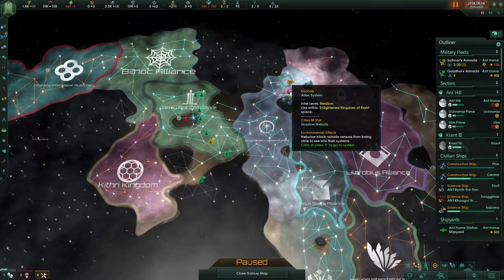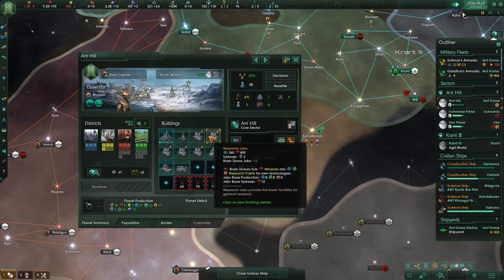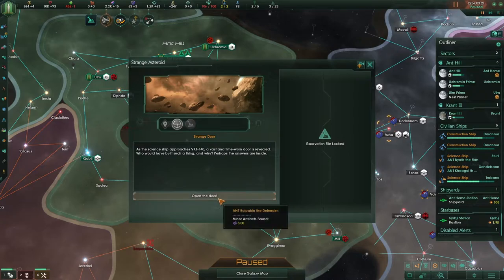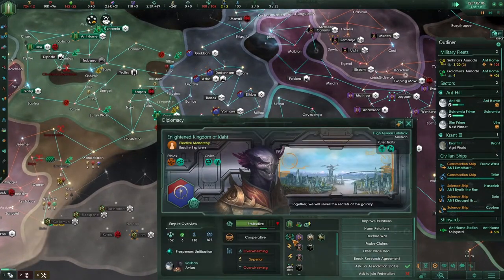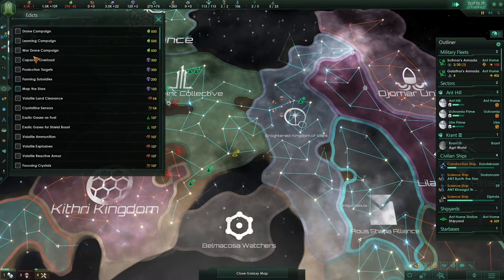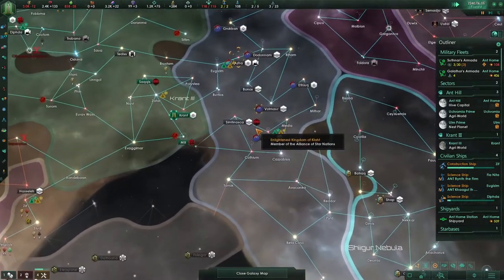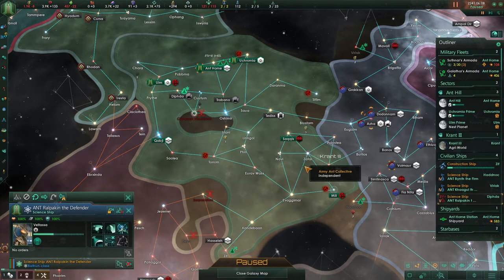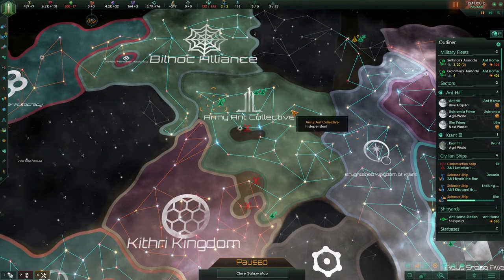[5 Planetary prospecting - Stellaris Federations - Tree of Life Origin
Welcome to the army ant series where we are playing a gestalt consciousness with the Tree of life origin. I’m playing on grand admiral with no scaling and on iron man so no cheating for me.

The supreme art of war is to subdue the enemy without fighting. With the Stellaris: Federations expansion, players can extend their diplomatic dominion over the galaxy like never before. Use every trick in the book to gain an edge on friend and foe alike, with a host of new options to influence, manipulate, and dominate without firing a shot.

Features include:

• Expanded Federations: With expanded diplomacy capabilities, players can build up the internal cohesion of their Federations and unlock powerful rewards for all members. Whether you join a Trade League, Martial Alliance, or Hegemony, membership can be extremely advantageous.
• Galactic Community: Unite the space empires with a galactic senate that can vote on a wide range of resolutions to drive legislative agendas. For example, players can pass a resolution to increase commitments to collective defense or funnel profit towards wealthy elites. Members can also sanction those who defy the community, and enact a single galactic focus. Sway the senate to position yourself as a leader, trading favors and maneuvering, doing whatever it takes to gain influence among schemers.
• Origins: Each empire has a story that shapes its path. Give your civilization deeper roots with the new system of Origins. By choosing an Origin, players can flesh out their empire’s background and alter its starting conditions. Whether it’s Void Dwellers who have abandoned their homeworld to live in perpetual orbit, or a society that worships and protects a powerful Tree of Life, you can lay the groundwork wisely for the seeds of your empire.
• New constructions: Construct glorious new projects for your empire like the Juggernaut, a massive mobile starbase that provides a moveable repair base even in enemy territory, or the Mega Shipyard, a new megastructure that can churn out fleets with incredible speed. Offering both tactical advantages and a good dose of shock and/or awe, these are sure to be an asset to any space empire.